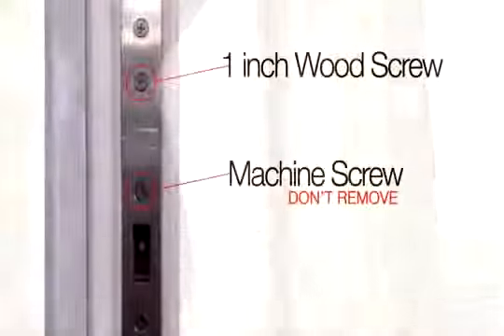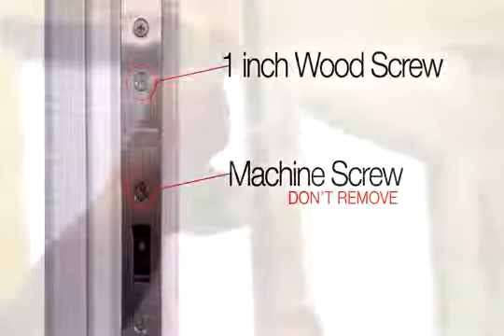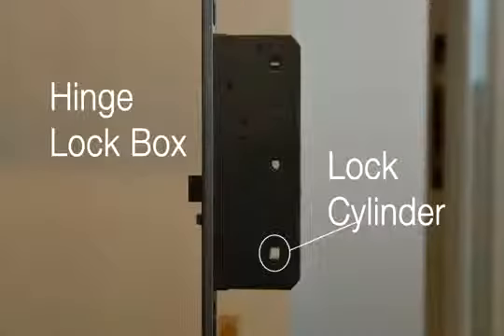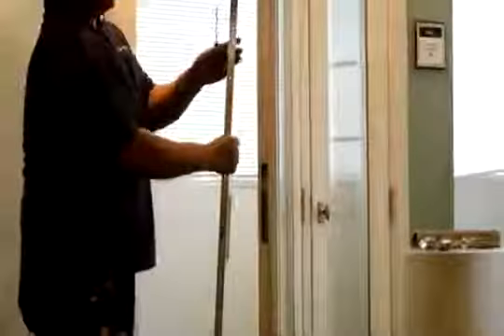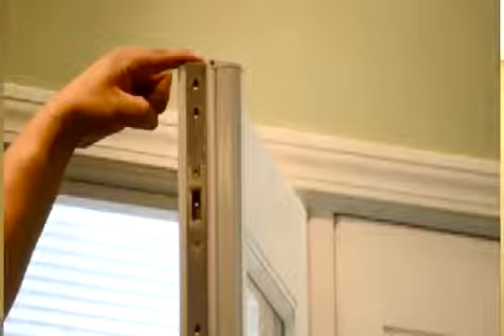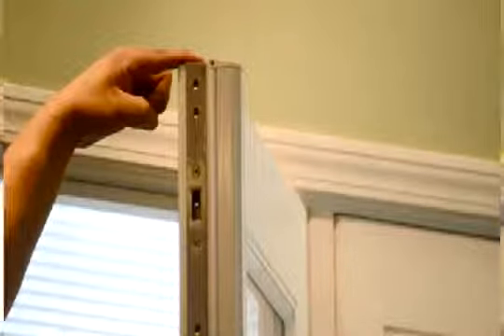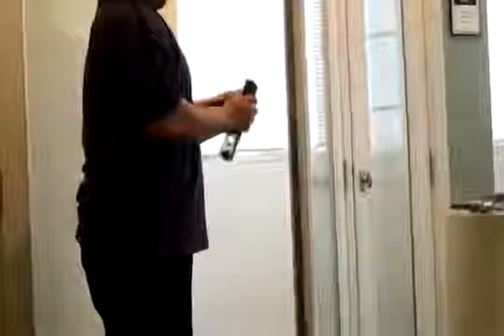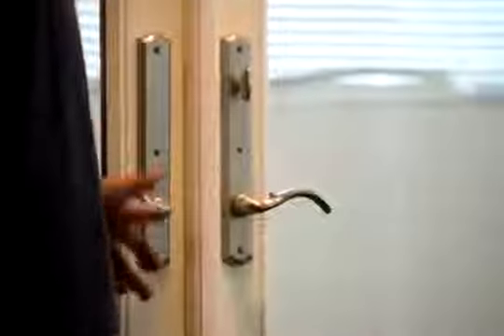How To Change A Multi Point Lock On A Hinged Neuma Door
This video shows step by step instructions of changing a multi point lock on a hinged Neuma Door.